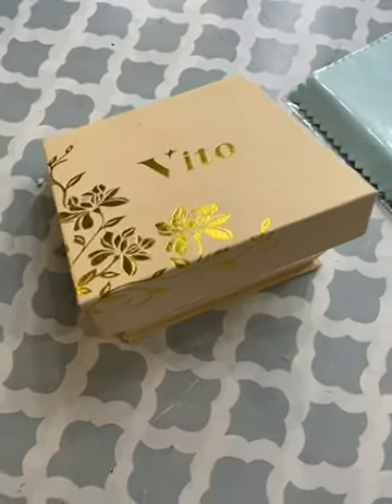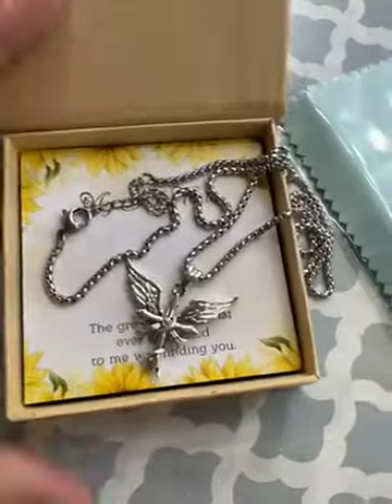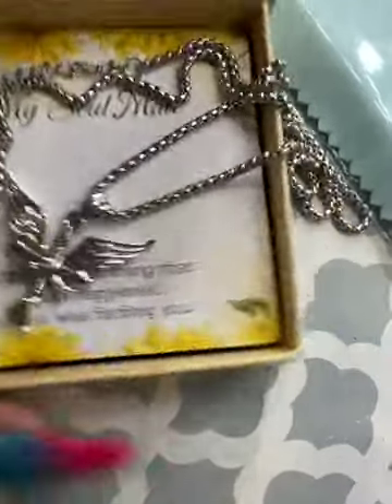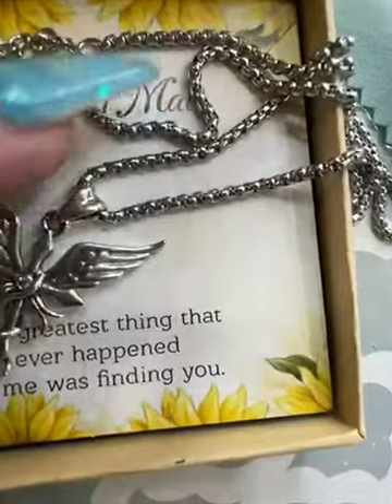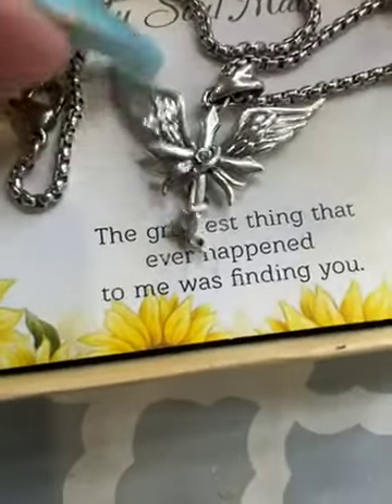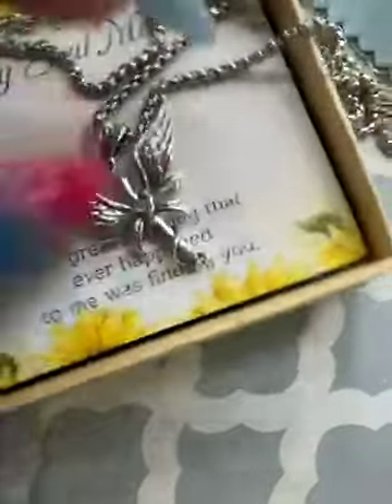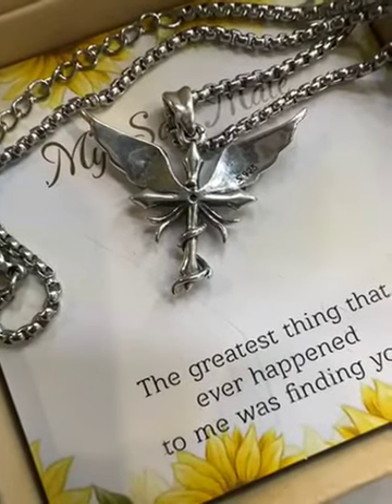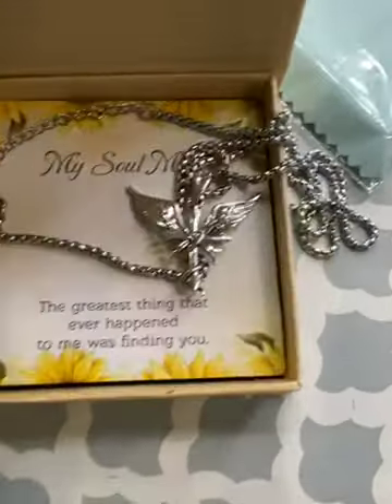Vito Sterling Silver Pentagram Necklace for Women Men Review, Great design and very solid chain